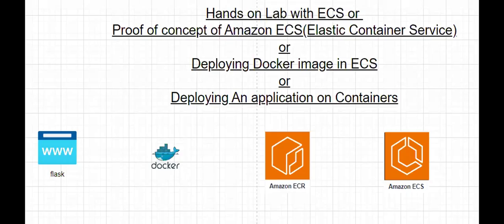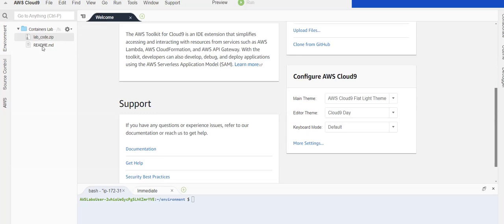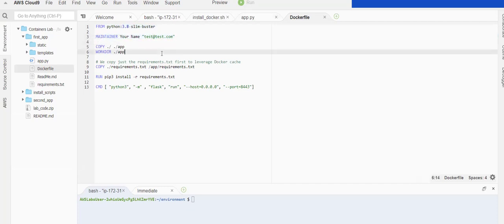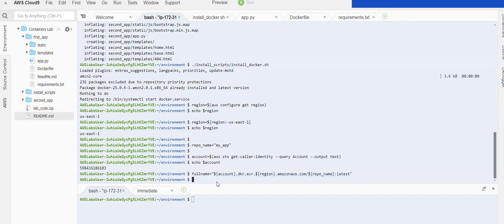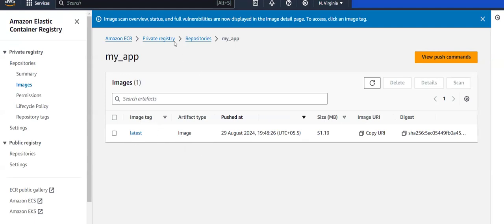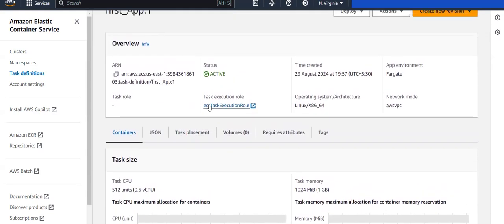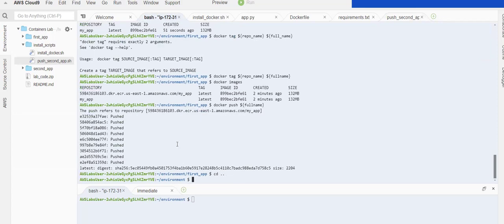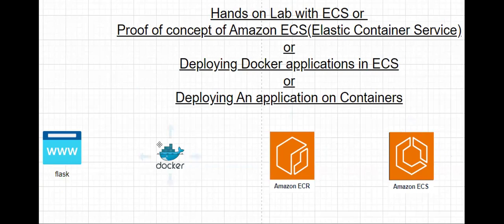Hands On Lab with Amazon ECS: Deploying Applications on Containers with Amazon ECS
### Video Title Suggestions:
1. Hands-On Lab with Amazon ECS: Deploying Docker Applications
2. Proof of Concept with Amazon ECS (Elastic Container Service)
3. Deploying Docker Applications on Amazon ECS
4. Deploying Applications on Containers with Amazon ECS

### Description:
Explore the power of Amazon ECS (Elastic Container Service) in this hands-on lab where we walk you through the deployment of Docker applications. Learn how to set up, configure, and manage containers on AWS using ECS, and gain insights into container orchestration and application deployment best practices. Perfect for DevOps engineers, developers, and cloud architects looking to implement containerized applications at scale.